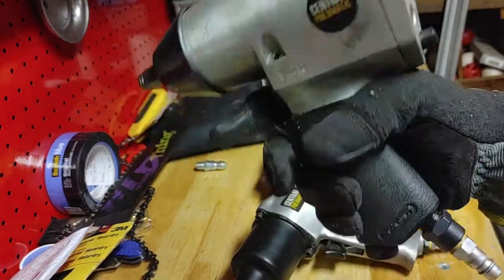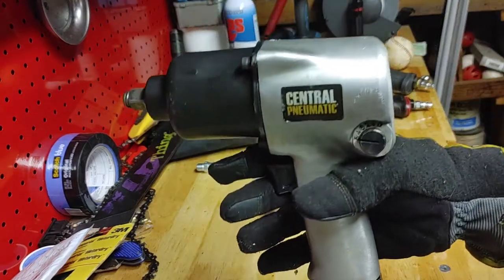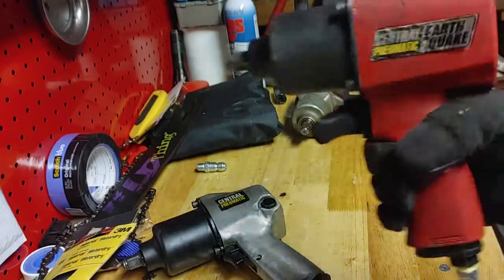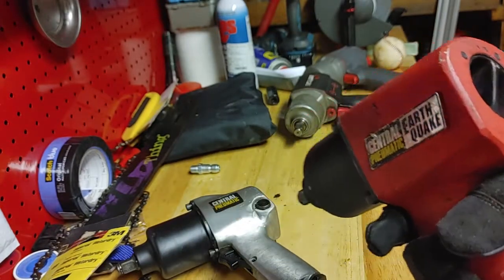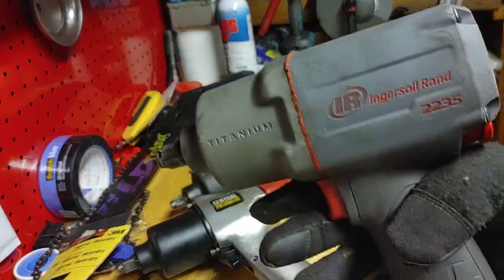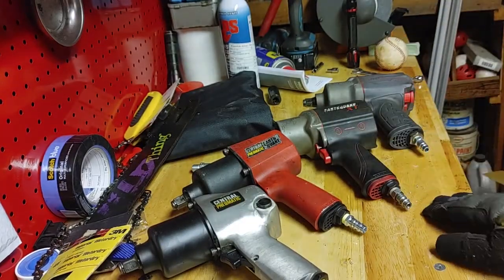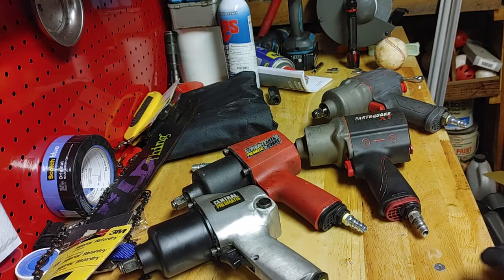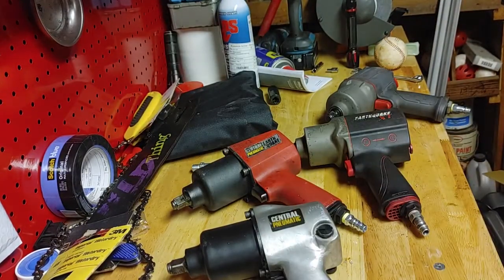Choosing a 1/2 Inch Impact Wrench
Looking at some of the most common styles of 1/2 inch impact from harbor freight and Ingersoll Rand